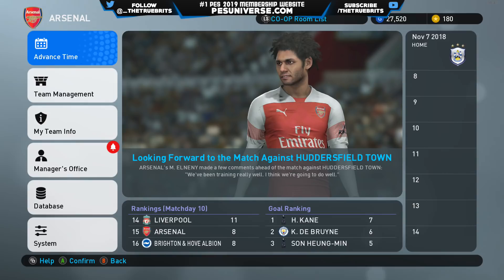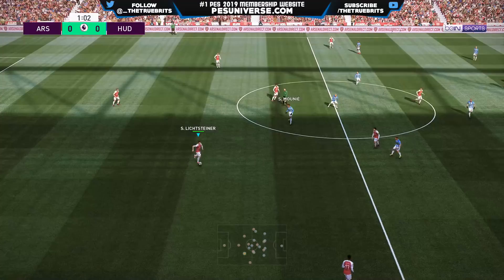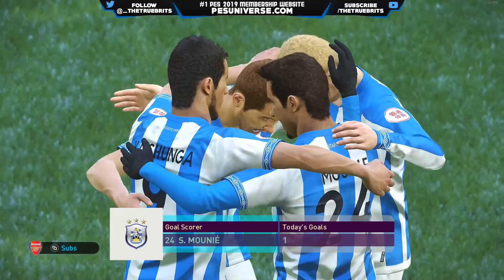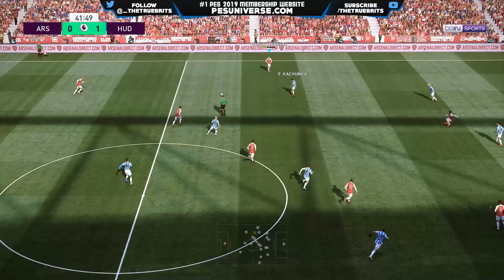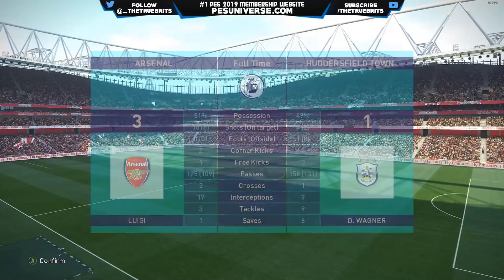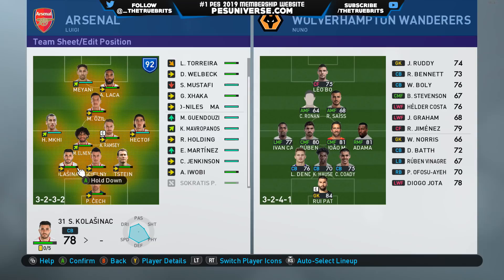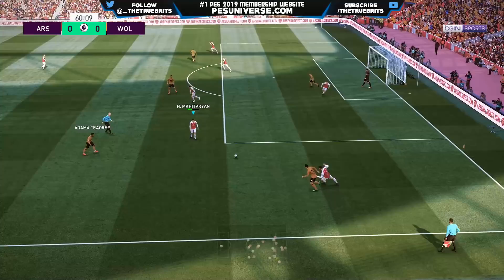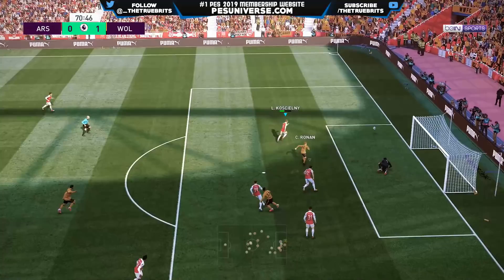[TTB] PES 2019 - Arsenal Master League PART 5 - A TALE OF TWO DIFFERENT HALVES!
PES Universe for PES2019 Memberships, Options Files & More!